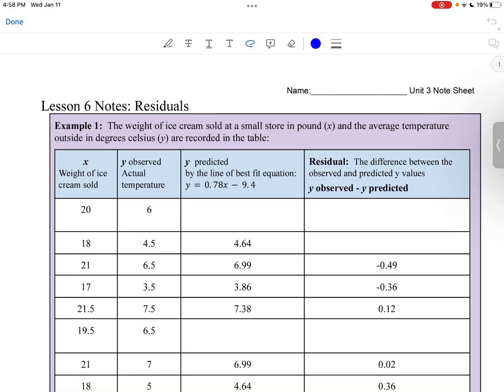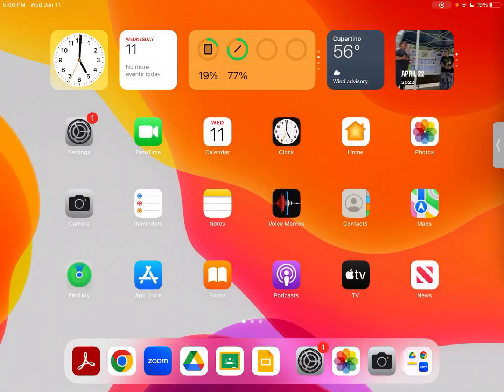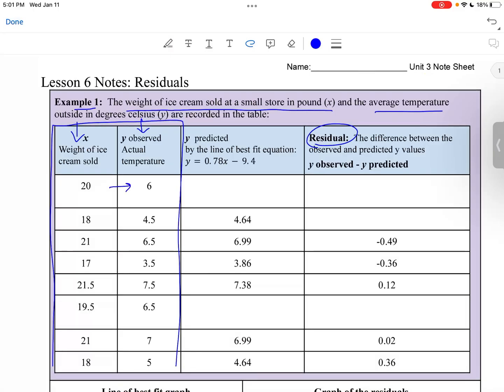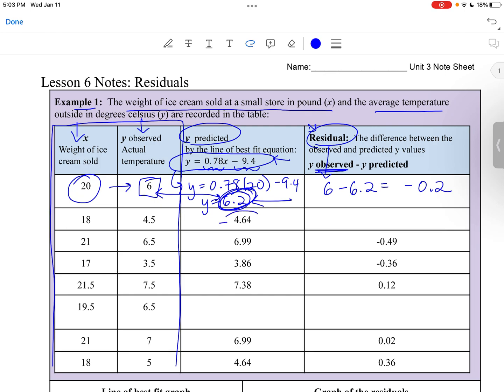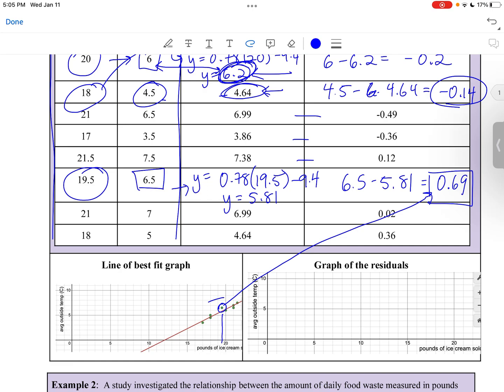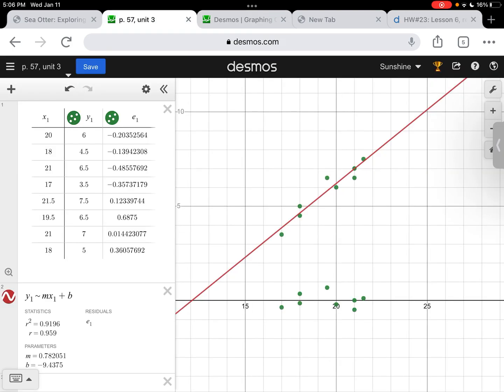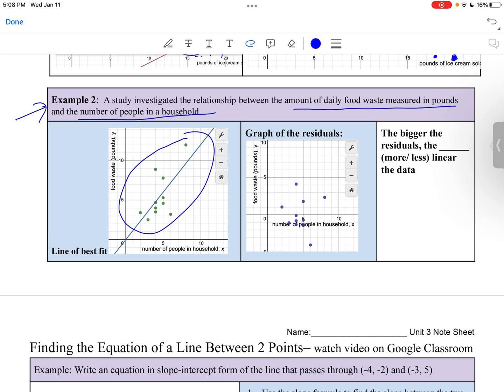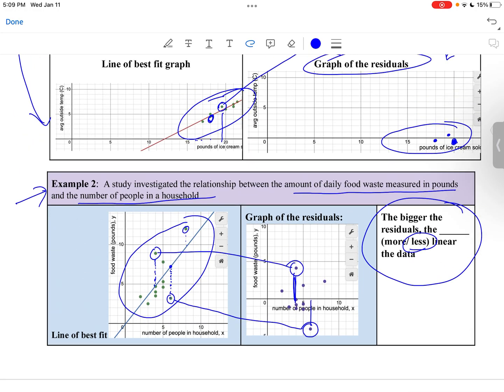Lesson 3, unit 3: Residuals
Note: In the video, I refer to this as "Lesson 6".  This was from a previous year where we had a book with those lesson numbers for this topic